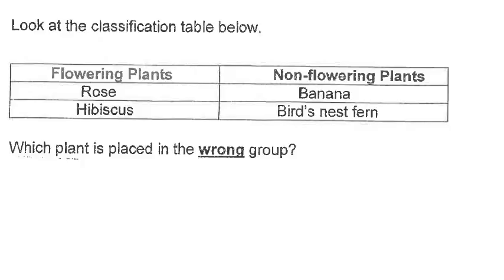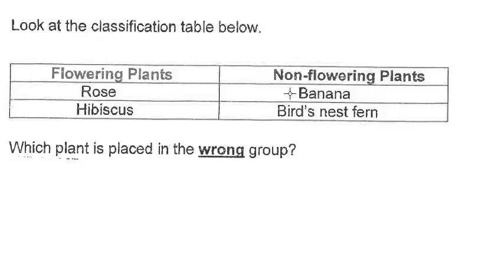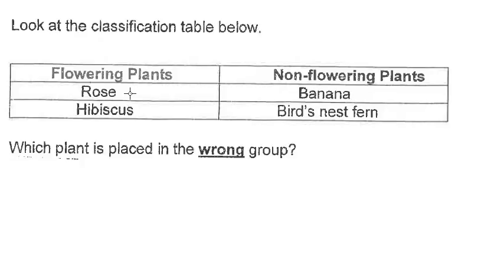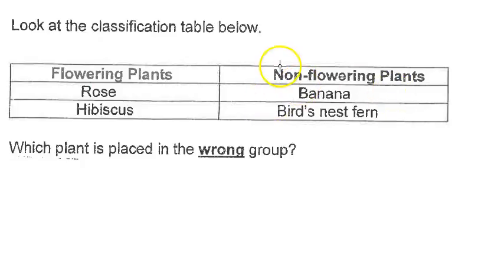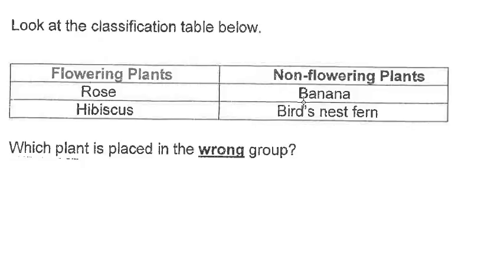Diversity - Life Science (Plants)